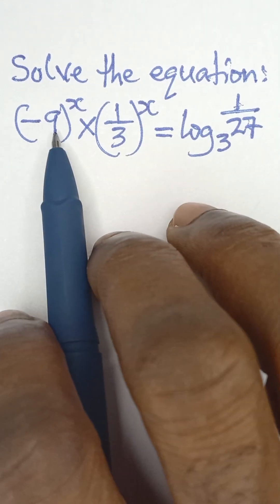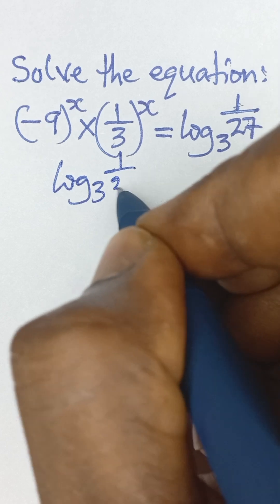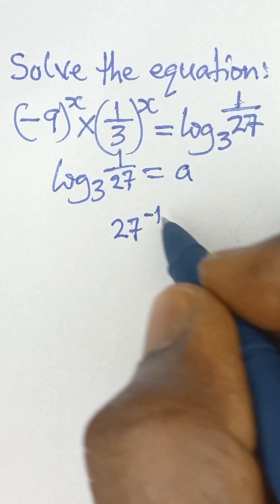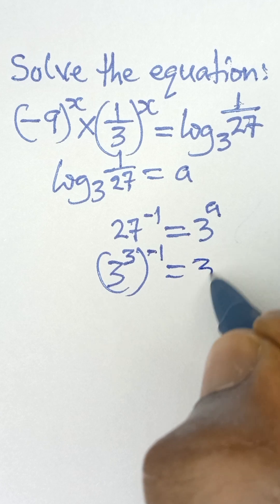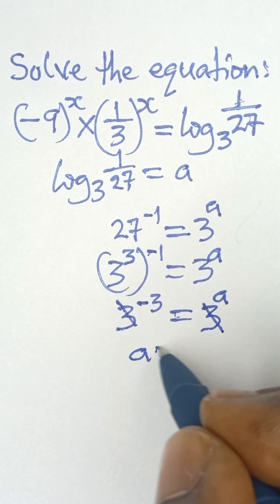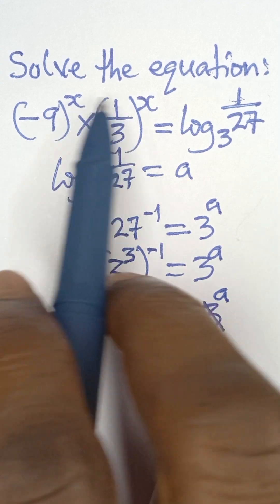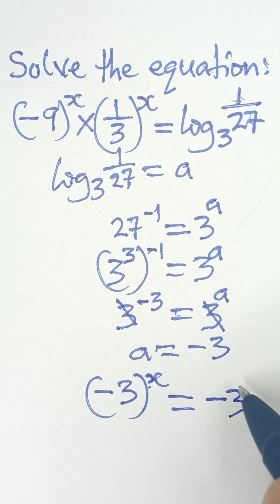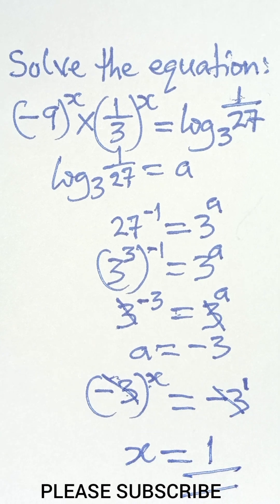Logarithmic and Exponential Equation Made Easy | Learn How to Solve this Equation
Master how to solve Logarithmic and Exponential Equations in minutes! 💡 This short video breaks down the key steps you need for exams like WAEC, JAMB, GCSE, and SAT. Perfect for high school students and anyone preparing for math tests. Watch now and boost your problem-solving speed!